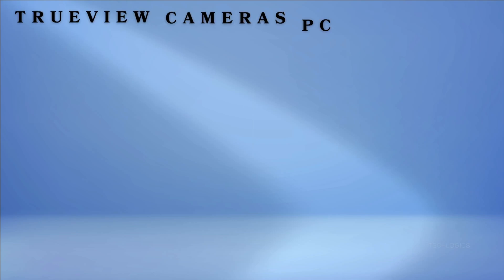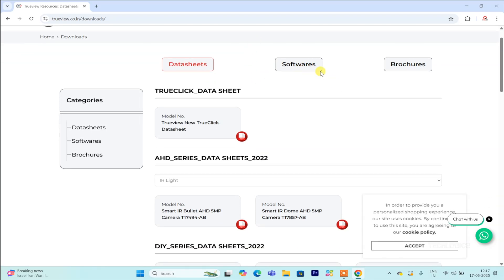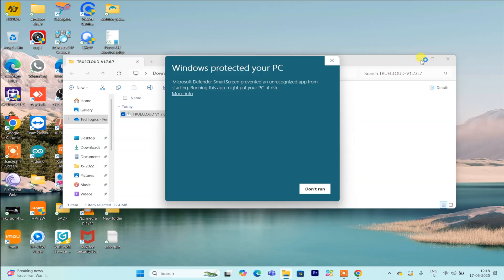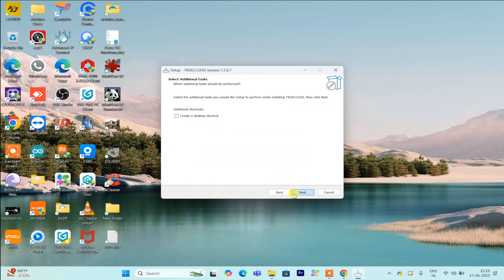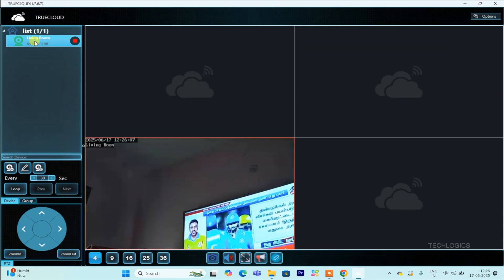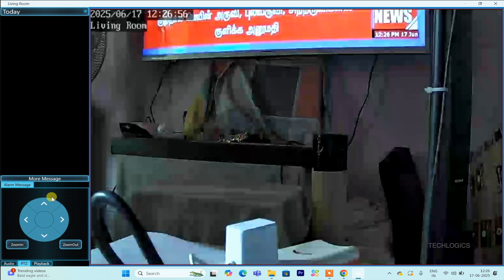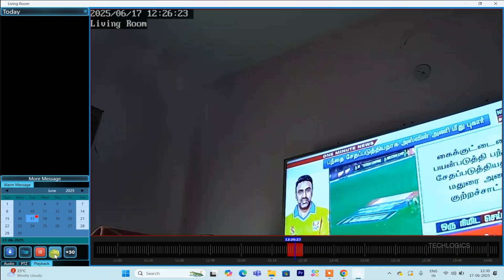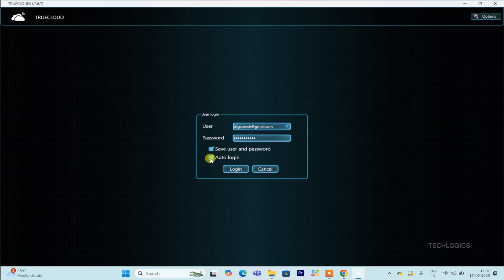How to View Trueview Cameras on Windows PC | Live View & Playback Tutorial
Welcome back to TECH LOGICS! In this step-by-step tutorial, we’ll show you how to view Trueview cameras on your Windows PC or laptop, covering both live view and playback functions. Learn how to download, install, and configure the Trueview PC software effortlessly. Use the same True Cloud mobile app credentials to sync your cameras automatically, making management seamless across platforms. From setting up the software to using PTZ controls and reviewing recorded footage, we’ve got you covered!